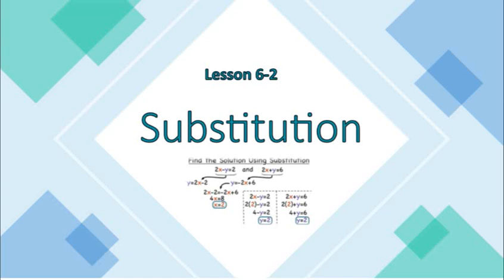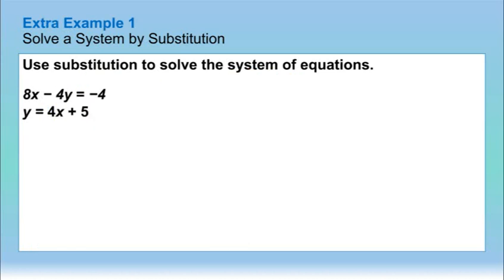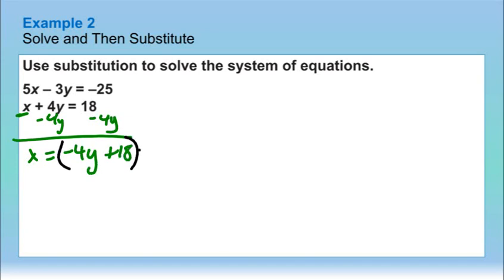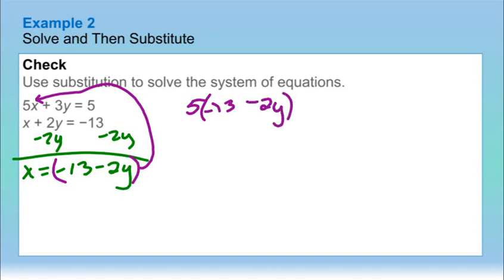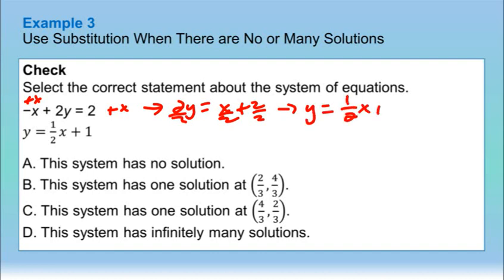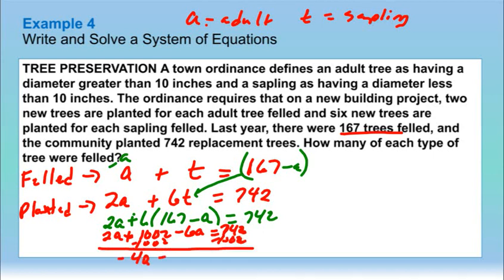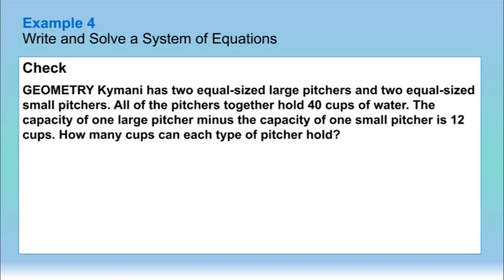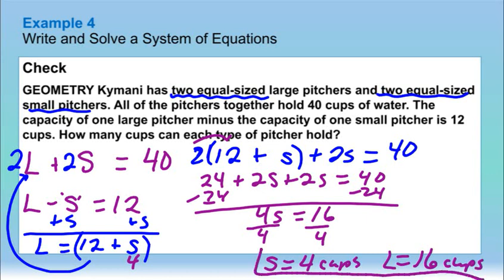Lesson 6-2 Substitution